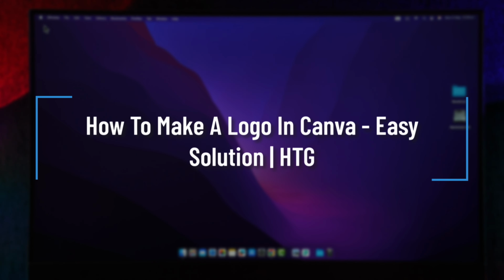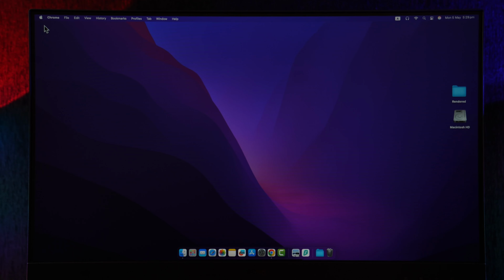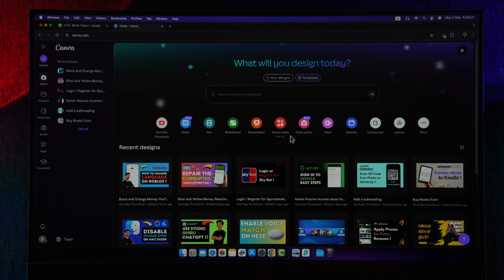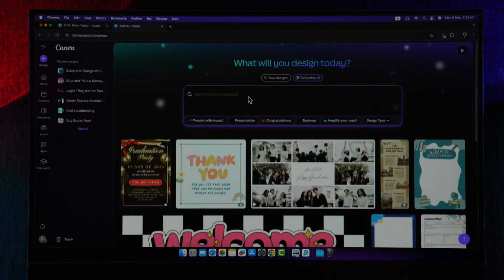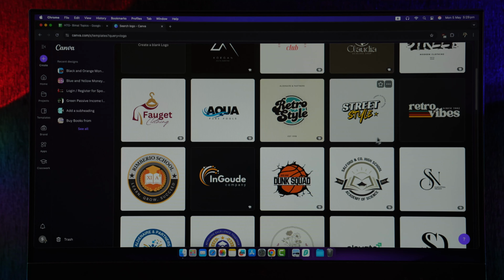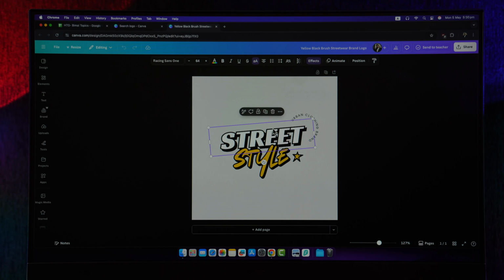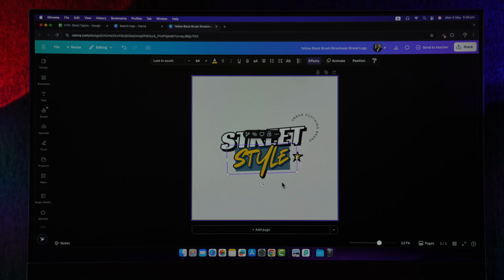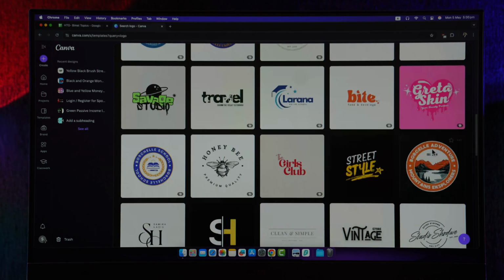How To Make A Logo In Canva - Easy Solution | HTG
Creating a logo in Canva is a quick and beginner-friendly process that works well whether you're using a free or paid account. Canva provides a wide variety of templates to help you get started without needing any prior graphic design experience. and log in. Once inside, use the search bar to type "logo" and explore the available templates. These templates are organized by style, industry, and design theme, making it easier to find one that matches your vision or brand identity.

Some templates are free while others may be locked behind Canva Pro, but there's a wide enough selection for free users to find something suitable. After selecting a template, you'll enter Canva’s design editor, where you can fully customize every element. You can change the text, font style, icon, layout, and color scheme to match your brand’s tone. Canva also provides access to a vast library of icons, shapes, and fonts, giving you flexibility to experiment with different aesthetics.

To modify the template, simply click on the text to change it, drag elements around the canvas, or click on colors to apply your brand palette. You can even upload your own images or icons if you want to make your logo even more unique. Once you’re satisfied with your design, you can download the logo in various formats such as PNG, JPG, or even SVG if you're a Pro user. It’s an ideal tool for small businesses, creators, or anyone starting a brand and needing a professional-looking logo without the expense of hiring a designer.

Timestamps:
0:00 Introduction
0:14 Go to Canva.com and log in
0:20 Search for "logo" templates
0:37 Customize the selected template
1:00 Download and use your logo
1:10 Conclusion